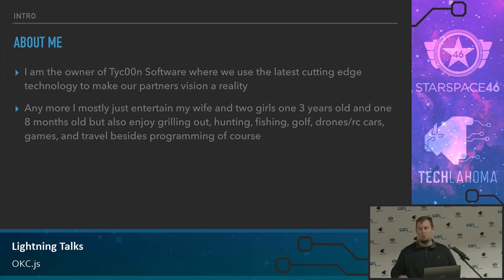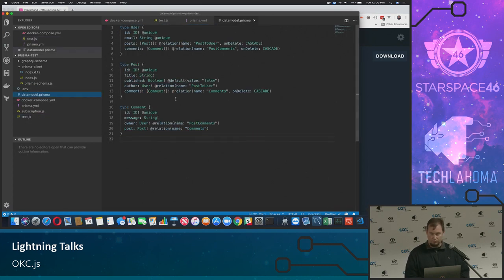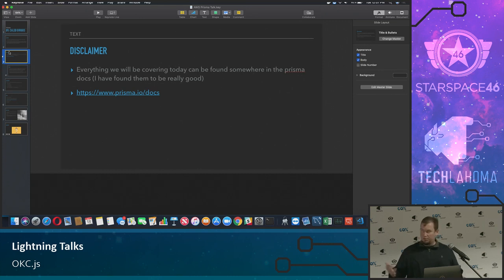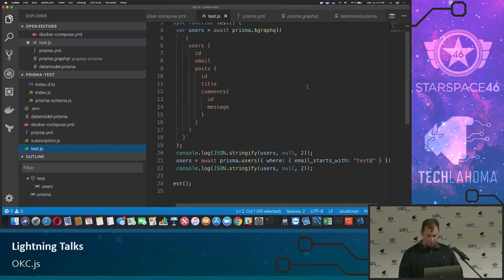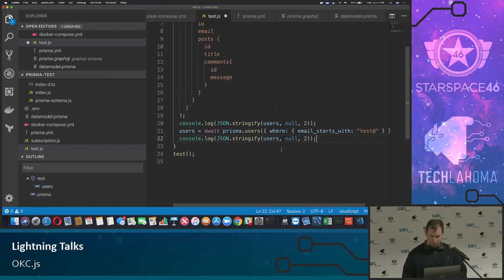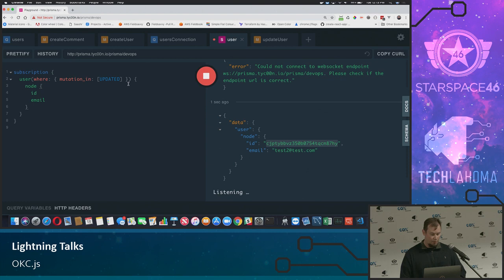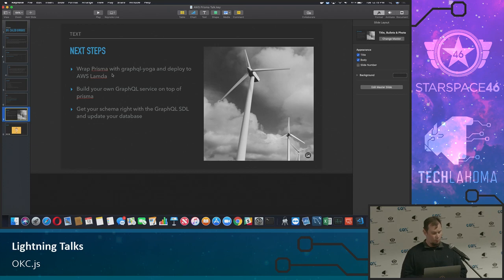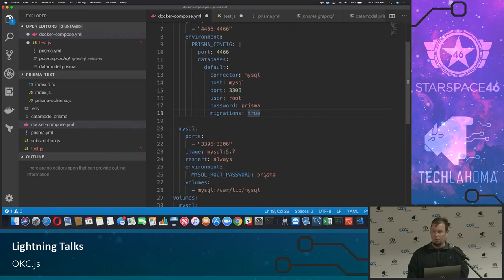Prisma - Caleb Briggs: OKC.js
Caleb Briggs gives us an introduction to Prisma.